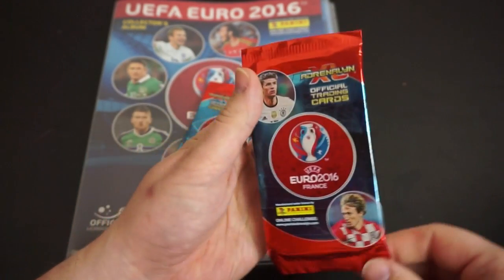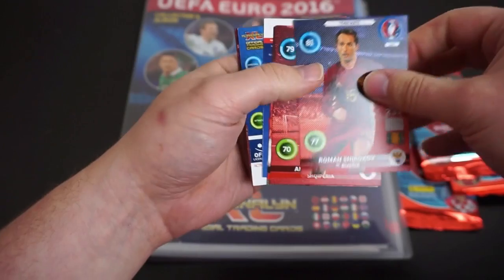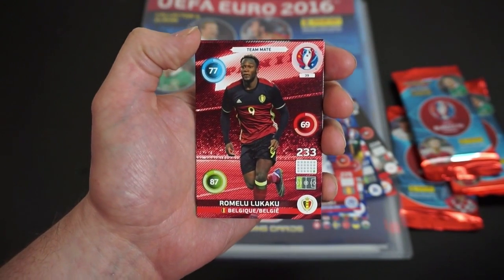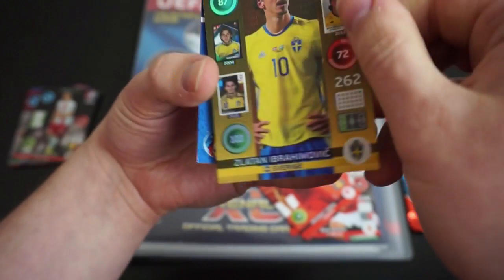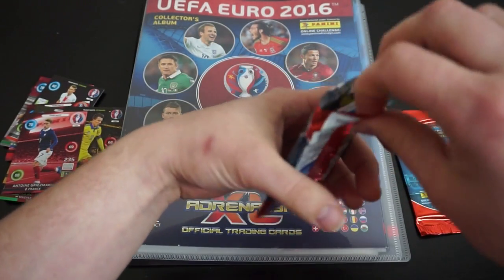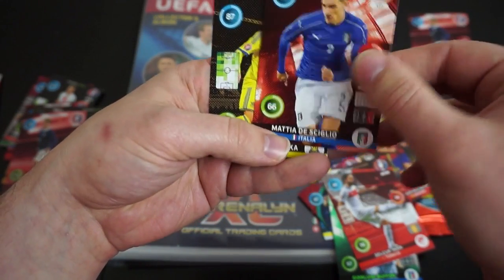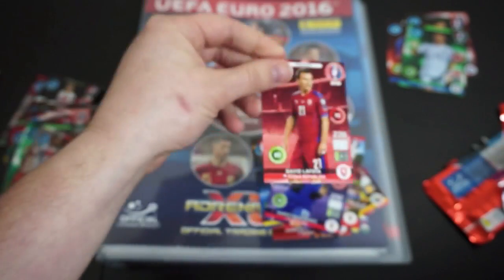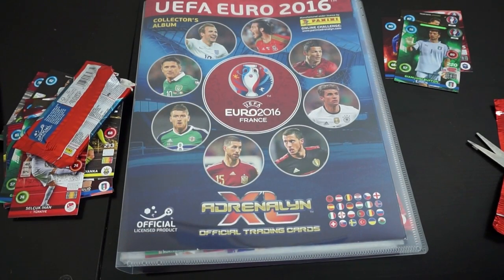Euro UEFA 2016 Trading Card Pack Opening! SHINY CARDS!!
Hey guys, we have gotten our hands on the official UEFA Euro 2016 trading cards and binder, open them with us and let's go for the full set! Which super special shineys will we get this time?!